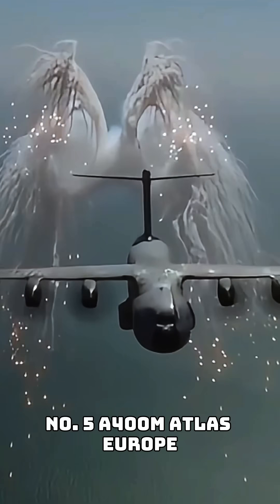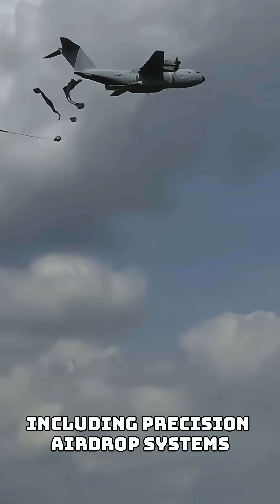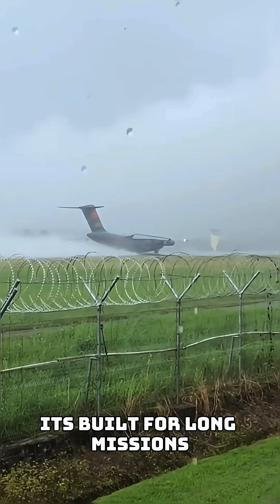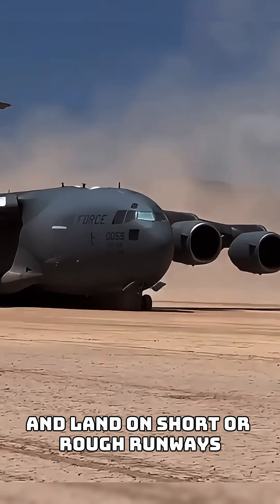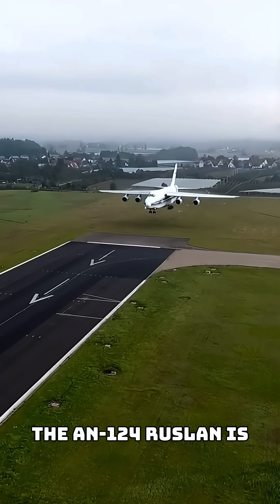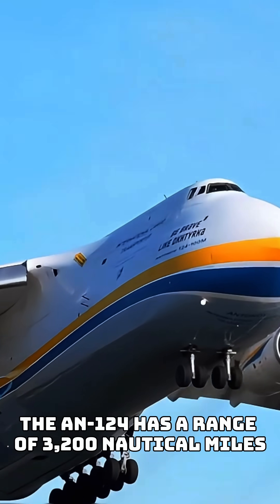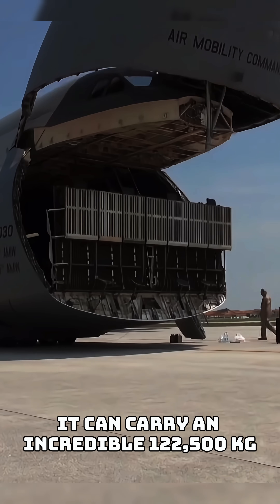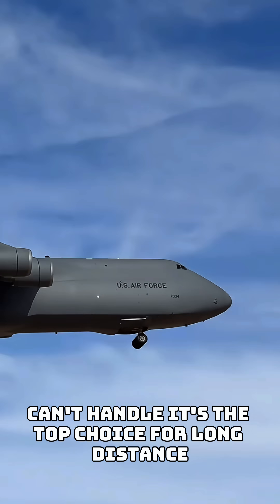The Five Largest Military Transport Aircrafts in the World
Are you ready to discover the largest military transport aircraft in the world? These incredible machines are built to carry massive cargo, from tanks and helicopters to supplies and troops, making them essential for military and humanitarian missions.

In this video, we count down the Top 5 Largest Military Transport Planes, highlighting their unbelievable features, capabilities, and why they stand out. From the versatile A400M Atlas to the unbeatable C-5M Super Galaxy, these aircraft push the limits of engineering and performance.

Whether you’re an aviation enthusiast or just curious about these giants of the sky, this is a countdown you don’t want to miss!